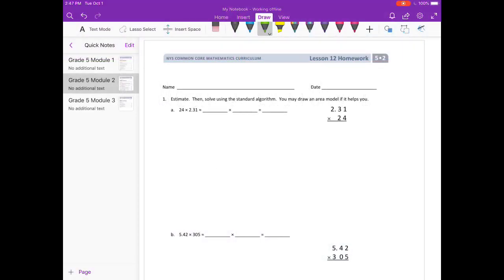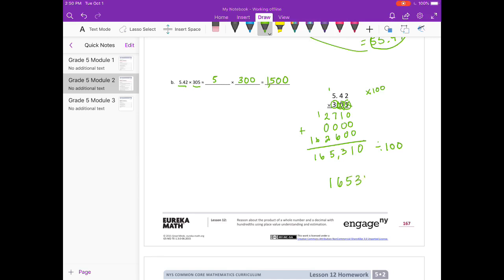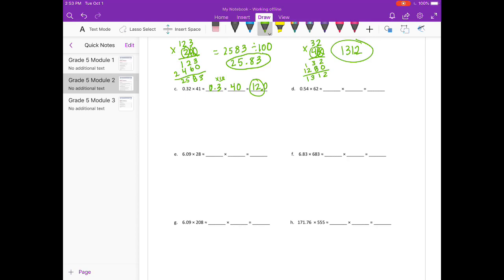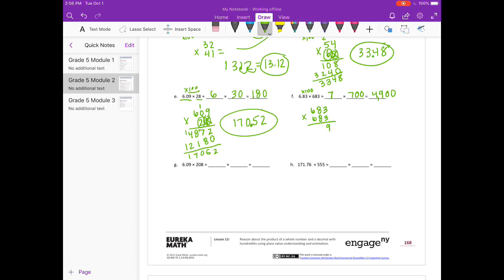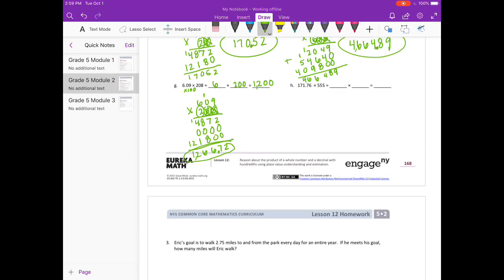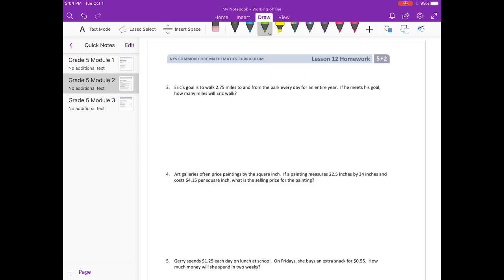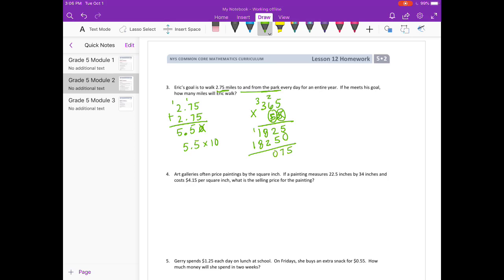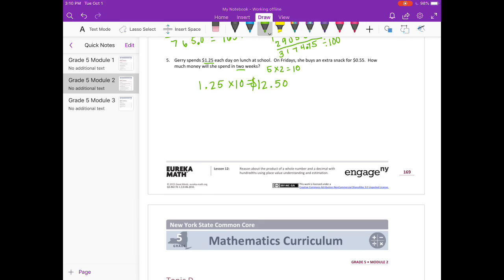Engage NY // Eureka Math Grade 5 Module 2 Lesson 12 Homework